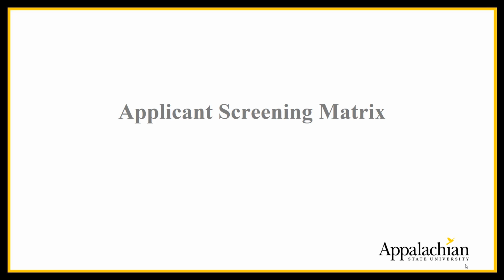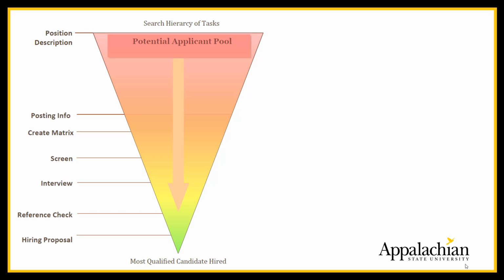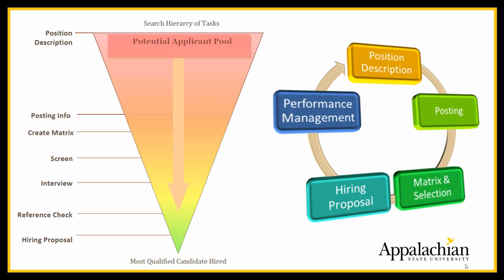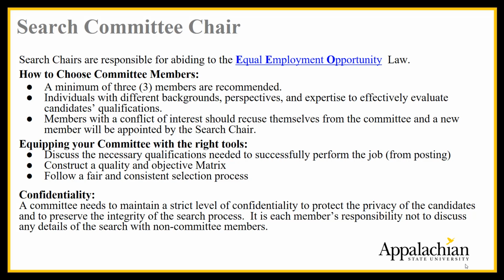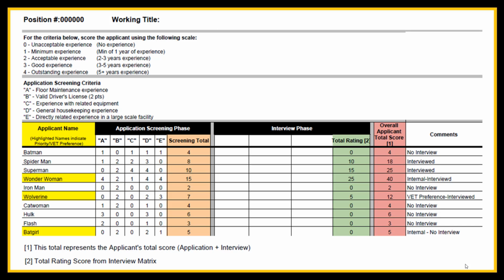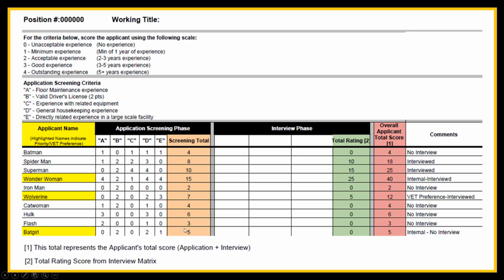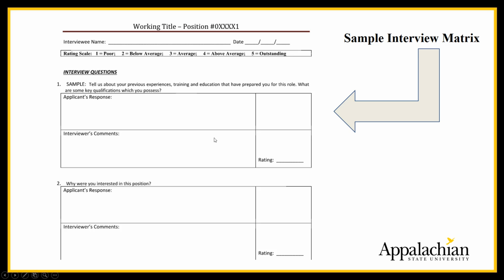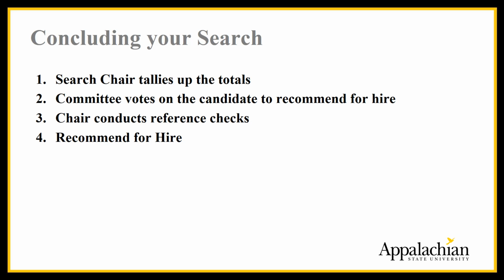Applicant Screening Matrix Portfolio Design